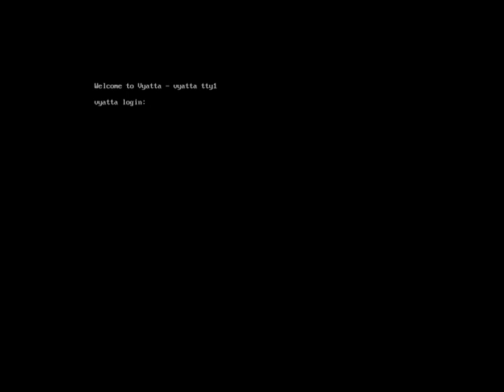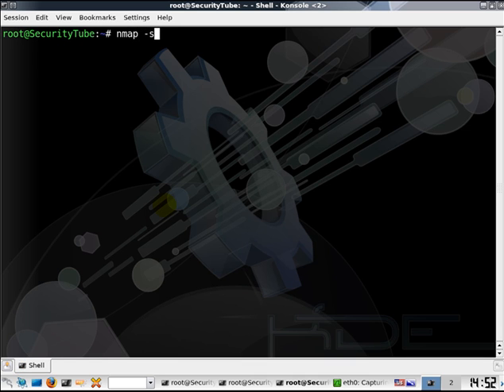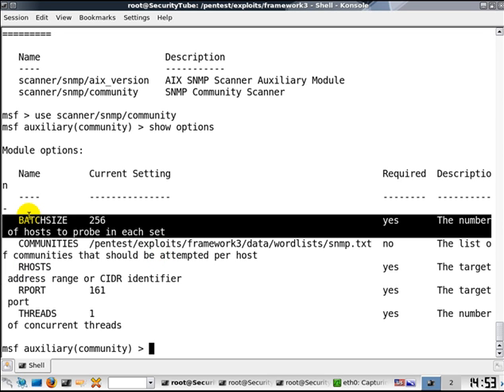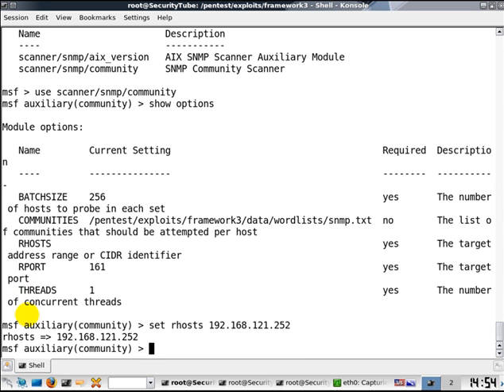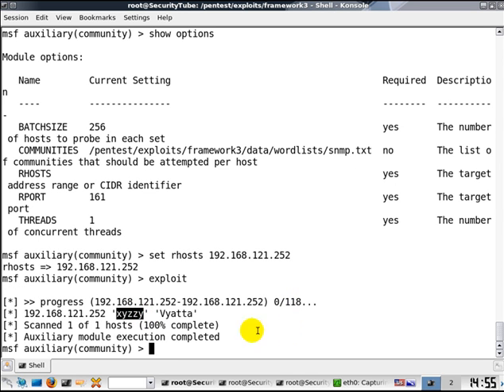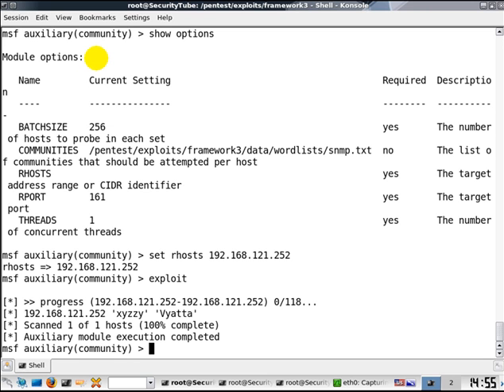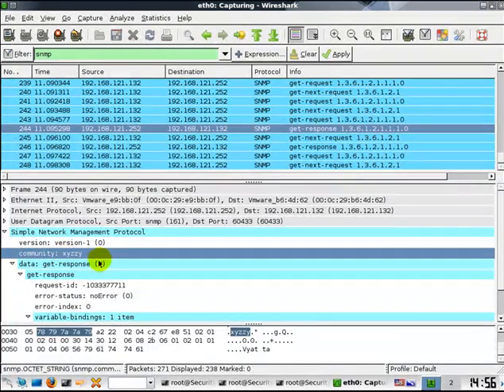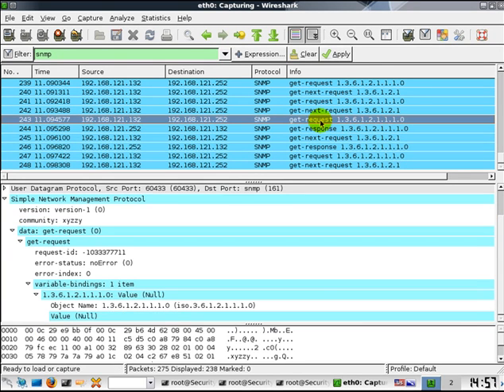Router Hacking Part 6 Dictionary Attack using Metasploit on SNMP